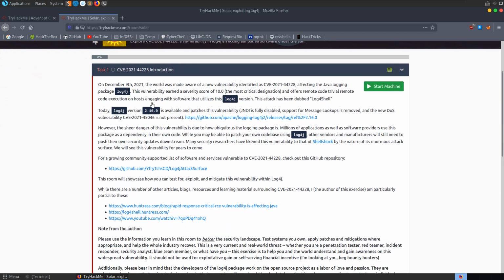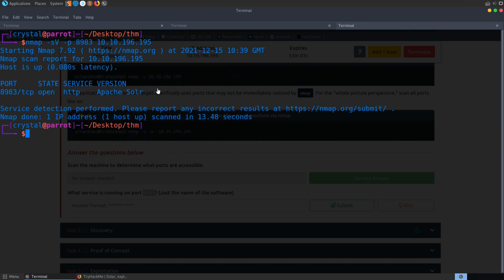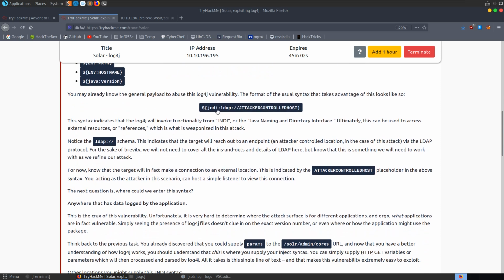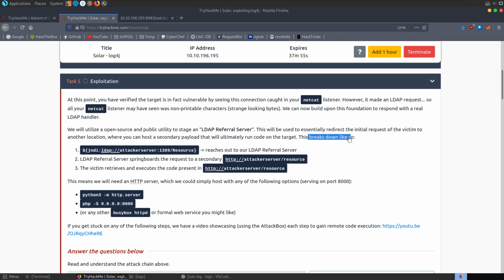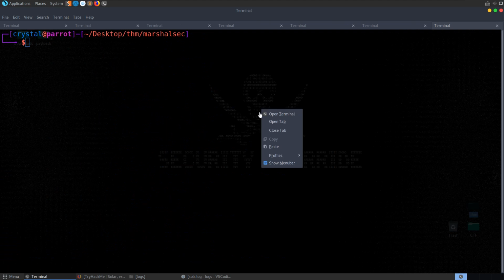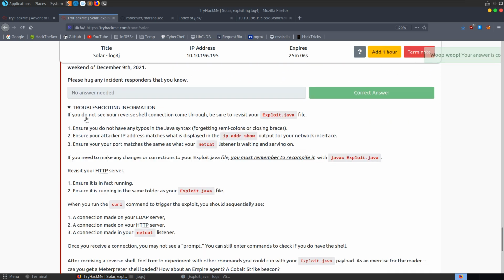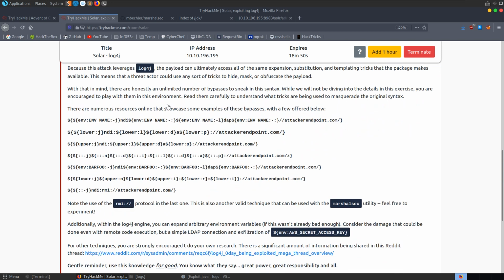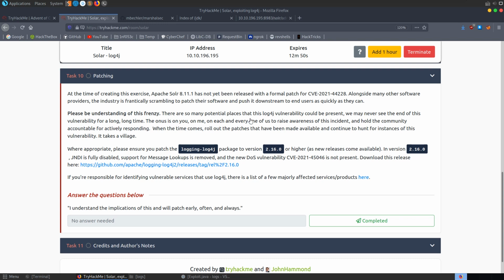Exploiting Log4j Vulnerability (CVE-2021-44228) - TryHackMe "Solar" Room (by John Hammond)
Video walkthrough for the new @RealTryHackMe "Solar" Room by @_JohnHammond. We'll investigate, exploit and mitigate the recently discovered, devastating Apache Log4J (CVE-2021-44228) vulnerability. Although initially discovered in MineCraft, the open-source logging application is widely used and security ramifications will be seen well into the future. Write-ups/tutorials aimed at beginners - Hope you enjoy 🙂 TryHackMe Log4J Log4Shell CVE-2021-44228

Start: 0:00
Introduction: 1:44
Reconnaissance: 4:21
Discovery: 6:20
Proof of Concept: 9:52
Exploitation: 15:16
Persistence: 26:25
Detection: 28:28
Bypasses: 30:43
Mitigation: 32:30
Patching: 35:51
Credits and Author's Notes: 36:58
End: 37:52